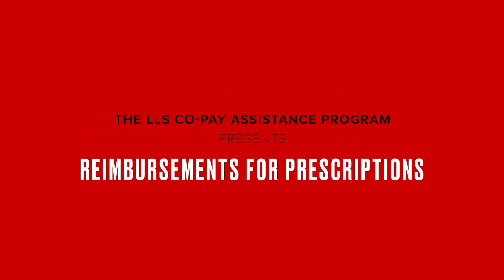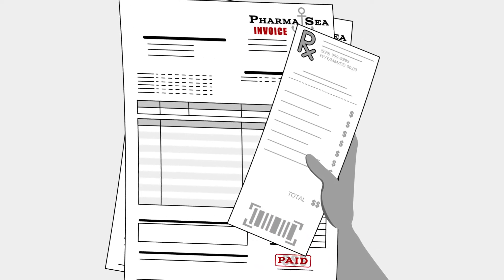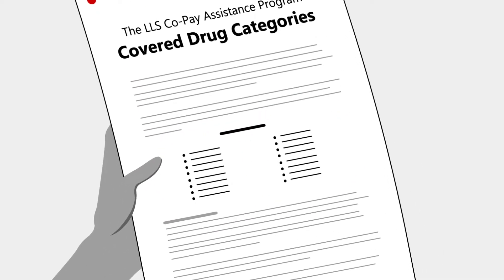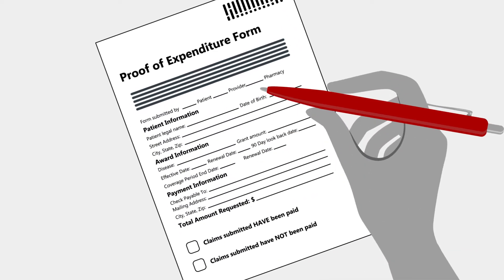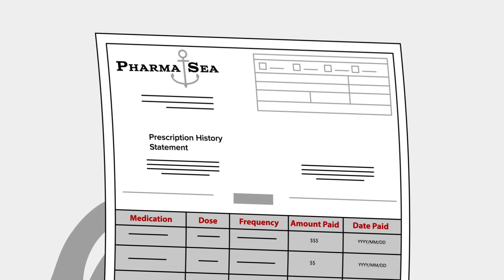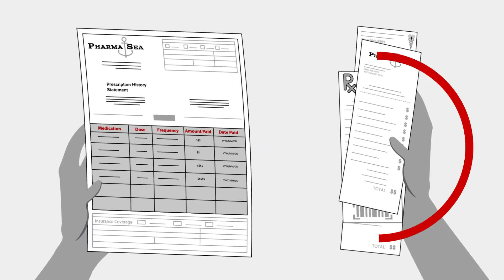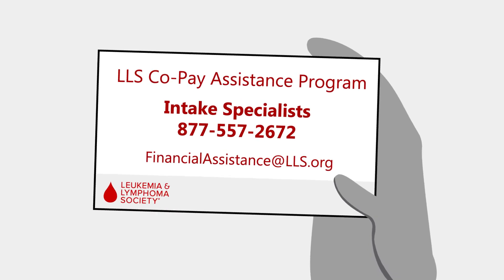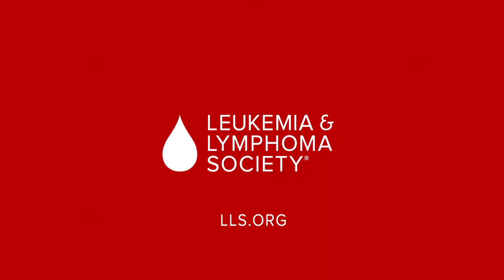LLS Co-Pay Already Paid Prescription